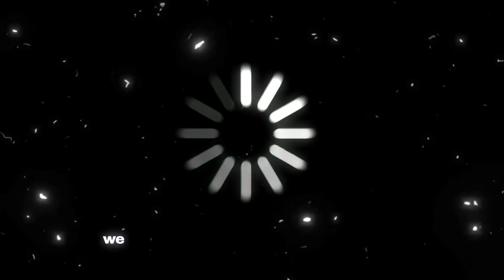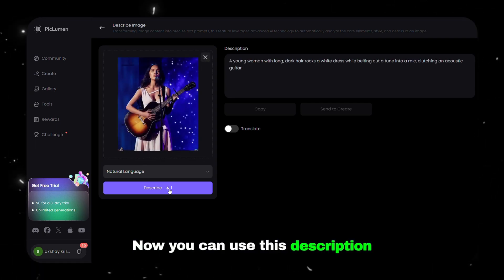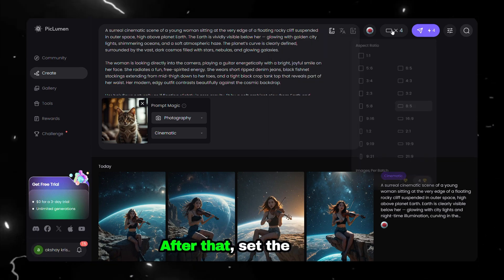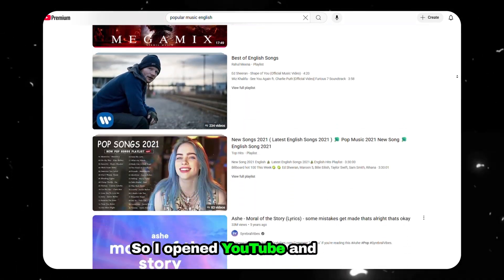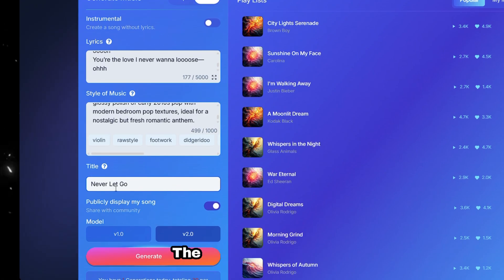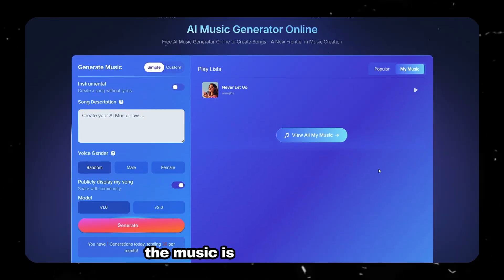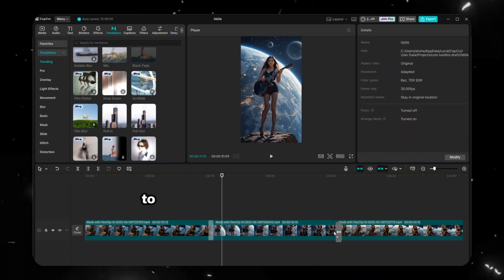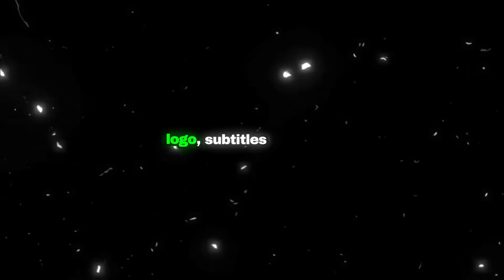Make an AI Singer with Lip Syncing – No cost & No skills needed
Make an AI Singer with Lip Syncing – No cost & No skills neede

👉 This is an amazing opportunity — if you're serious about creating jaw-dropping AI lip-sync videos, don’t miss out!

Create an AI Singer With Level 2 AI Tools in MINUTES with Lip Sync

In this video, I’ll show you step-by-step how to create mind-blowing AI music videos — complete with custom lyrics, cinematic images, and lip-sync animations — using nothing but FREE tools and easy prompts.

No Suno AI? No problem. We’re using a fresh approach that flips the script on AI music generation — without the complexity.
Whether you're building a faceless channel or just experimenting, this is the fastest way to go viral in 2025.

📌 What You’ll Learn in This Video:

✅ How to generate music with Suno AI + ChatGPT (without being a composer)
✅ How to write original lyrics using ChatGPT + proven viral formats
✅ How to create stunning visuals with Piclumen AI
✅ How to animate and pose your characters with full control
✅ How to lipsync your characters to music using Nim.video
✅ Full video assembly in CapCut — fast & beginner-friendly!

💡 Why This Works:
AI music videos are blowing up on YouTube — and this method lets you create them with zero editing skills, no gear, and no budget. Perfect for faceless creators or anyone looking to grow fast with automation.